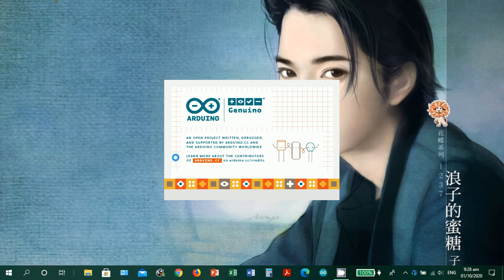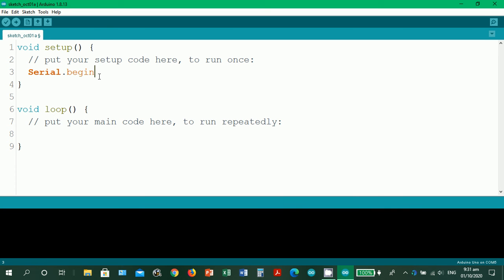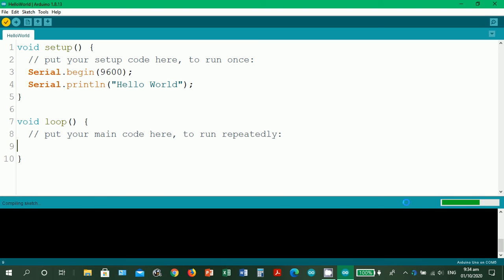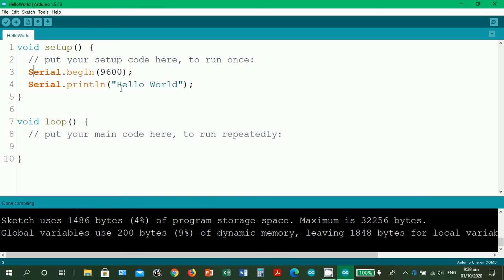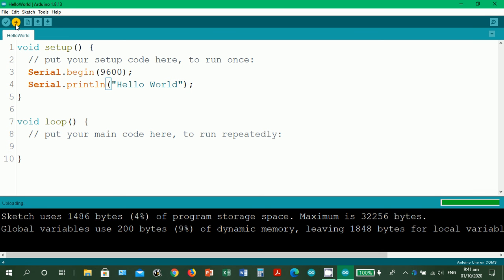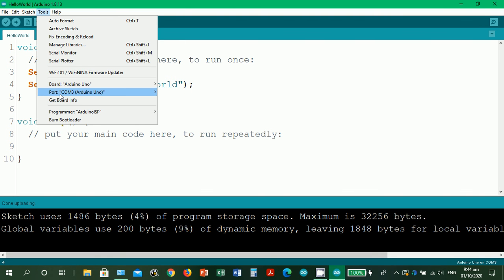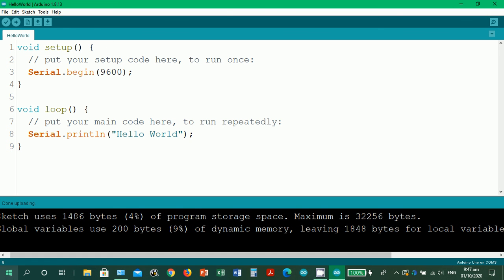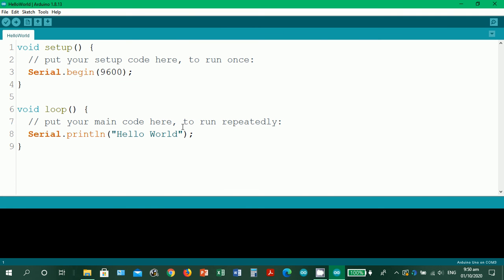EASY-HOW-TO Hello World in Arduino IDE Tutorial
In this video tutorial, you will learn how to:
1. Create the Hello World Arduino sketch version using Arduino IDE
2. Save an Arduino sketch in a folder
3. Compile/verify and upload an Arduino sketch
4. Properly configure the Arduino board and Port to be used
5. Use Serial Monitor
6. Avoid syntax errors in an Arduino sketch